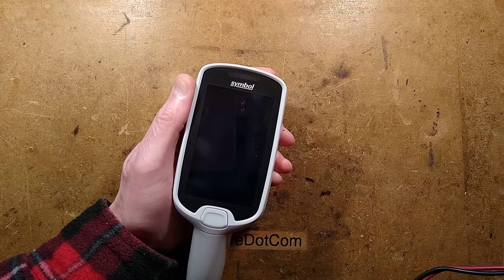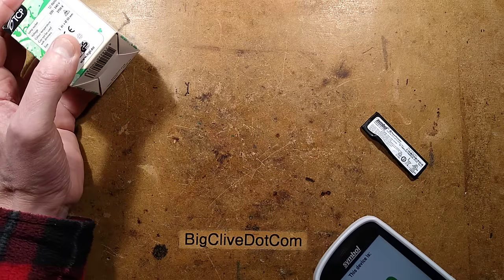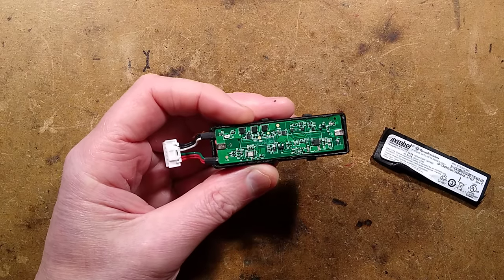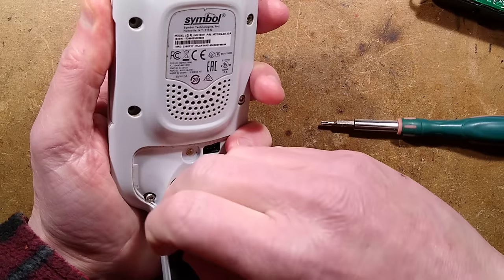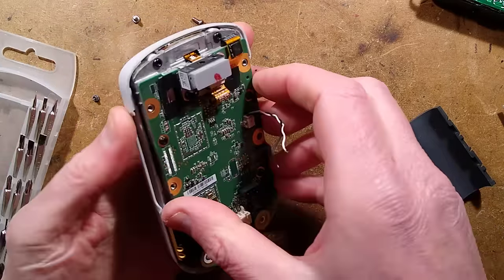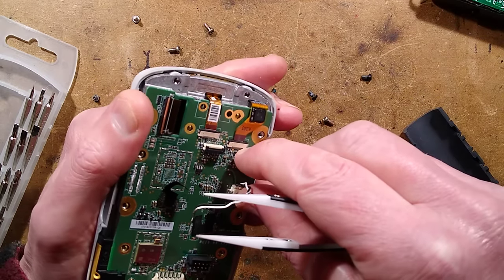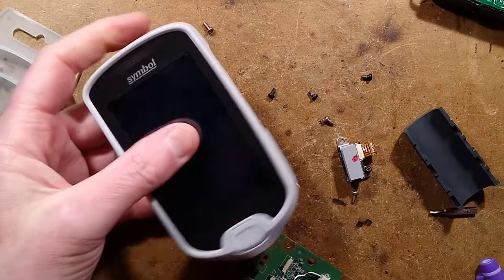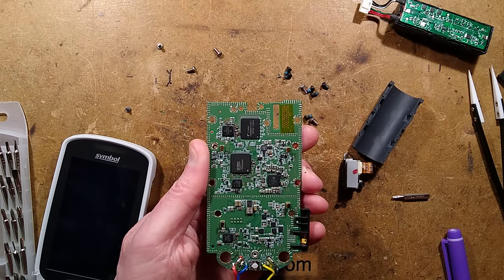Inside a Zebra MC18 self-scan terminal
I think it was Frost Giant who sent me an eBay link to these units.  They are retired stock being sold off online.  I'd guess they've been replaced by faster, more modern units.

Some basic testing has shown that they appear to be locked down to avoid people interfering with them.  There is a test/programming port on the back, but I'm not sure what sort of interface it's used with.

The battery with mine had locked out on low voltage and it is VERY destructive to open them, so I recommend not doing so.  In the video I mention a way to nudge the cell voltage back up to a level where the unit might recognise the battery pack again, unless it has lock-out memory.
Nudging the cell back into life is strictly experimental.  Lithium cells don't like being overdischarged, so some capacity or safety of operation may be lost.  The cell is an 18650.

The internals were quite minimalist.  The ribbon cables have two types of lock.  The large display cable has a fold up latch which swings up from the cable entrance side, and the others have a captive wedge that has to be pulled outwards gently in the direction of the cable to unlock it.  I totally wrecked the one for the touch panel by popping it out a bit too hard.
The speaker connector is best removed by gripping either side with a small pair of side-cutters to pull it out.

The unit went back together easily, but I'll need to improvise a shim for the touch interface cable to wedge it in properly.

These units will be a novel toy for an Android geek.  Like a puzzle to get into the system to load a barebones Android install.